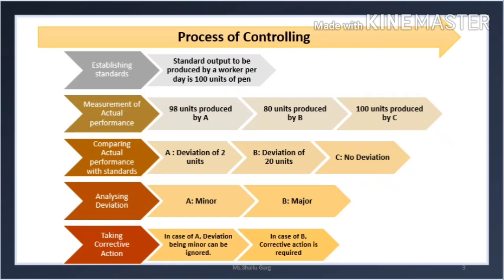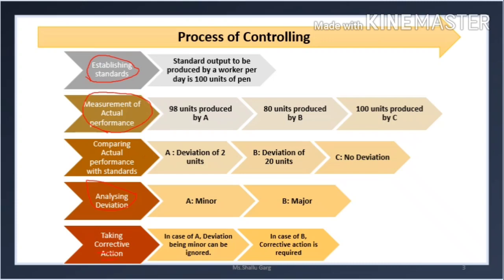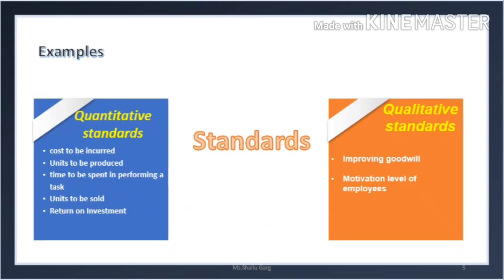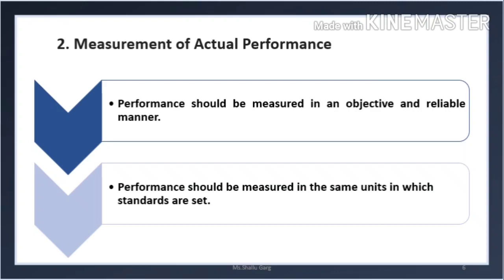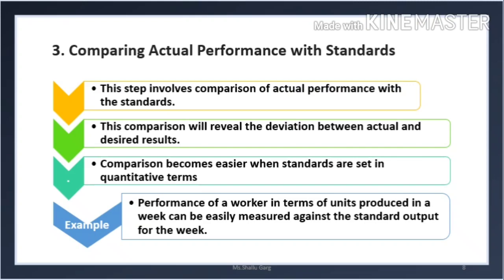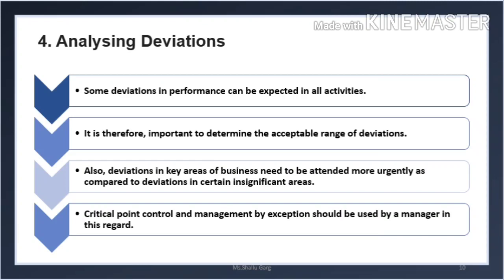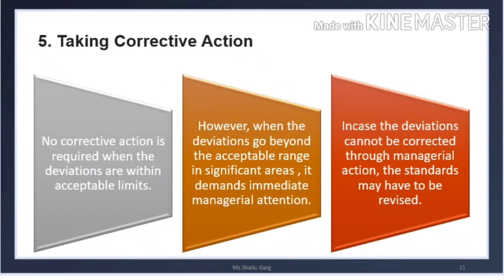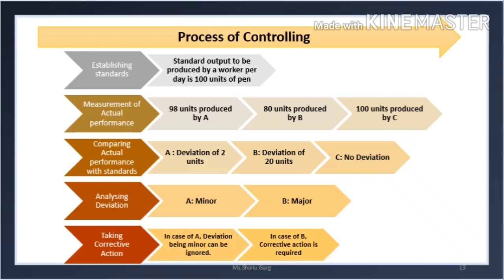Controlling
Process of Controlling